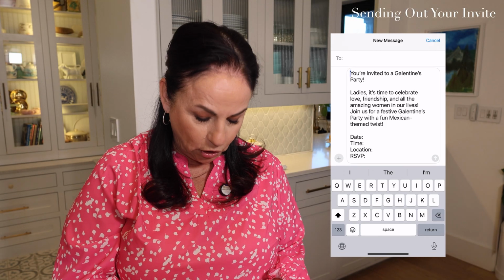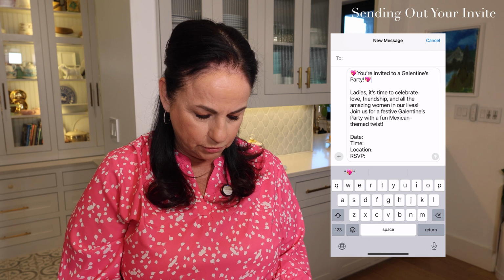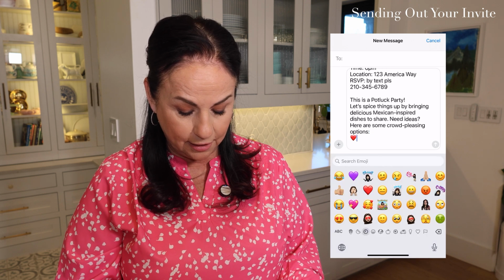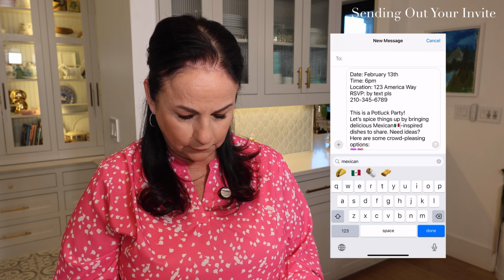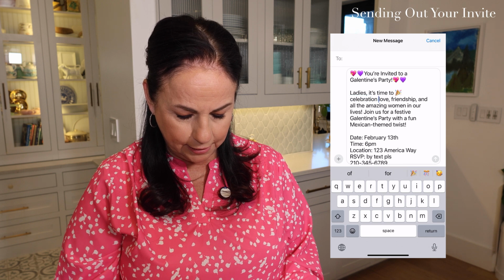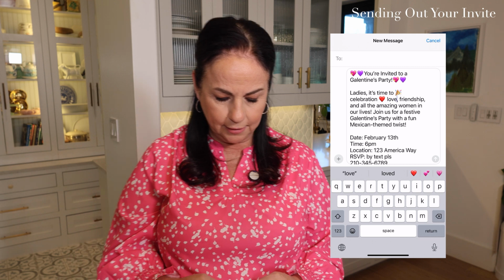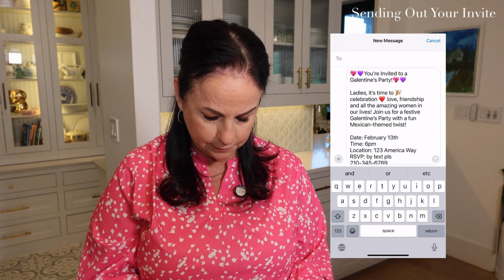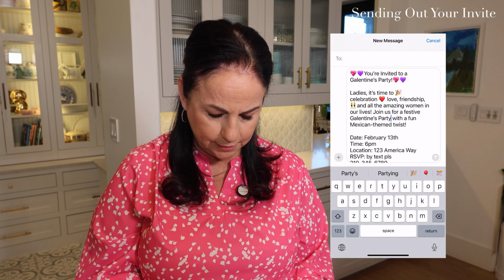How To Host A Galentines Party: How To Make Floral Arrangements and How To Set A Table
Join me for an episode dedicated to celebrating Galentine's Day with your besties! Learn how to craft the perfect invitation, set both casual and beautiful tables, and create stunning floral centerpieces. This guide covers everything from incorporating fun emoji-filled invites, setting a pink-themed party, to making professional-looking flower arrangements. Whether you're on a budget with potluck ideas or aiming for an extravagant setup, this tutorial has got you covered for an unforgettable Galentine's celebration.

00:00 Introduction to Galentine's Day
00:24 Inviting Your Friends
01:20 Creating a Festive Invitation
03:53 Flower Arrangement Basics
08:14 Making a Baby's Breath Centerpiece
10:43 Professional Floral Arrangement Tips
16:31 Setting a Beautiful Table
20:36 Final Touches and Tips